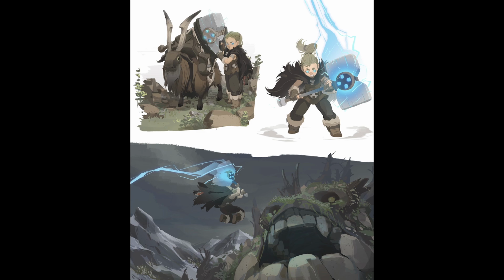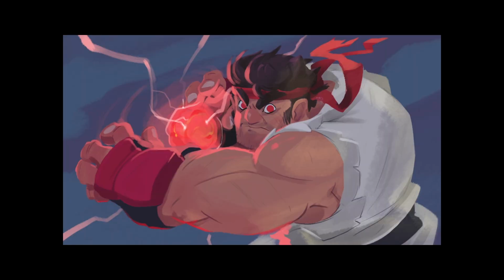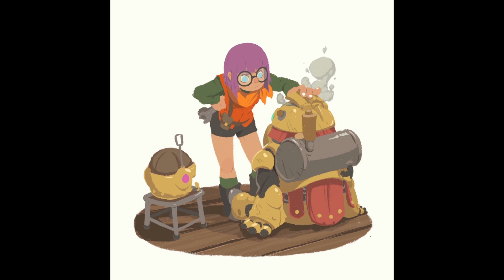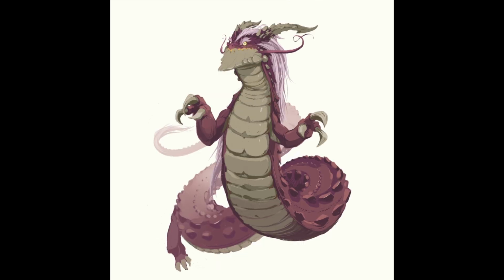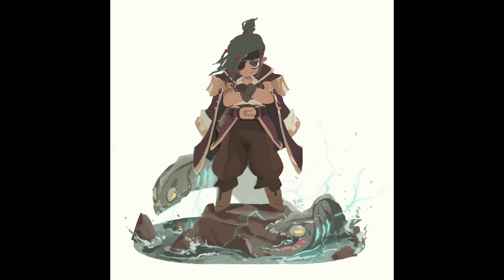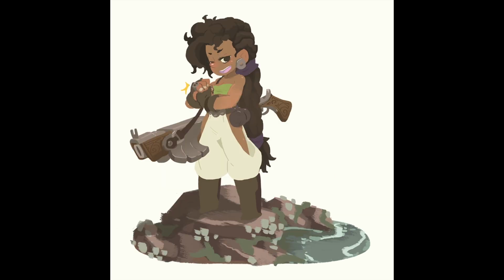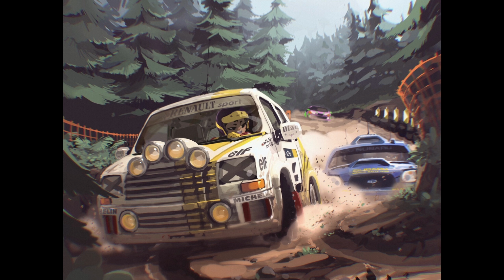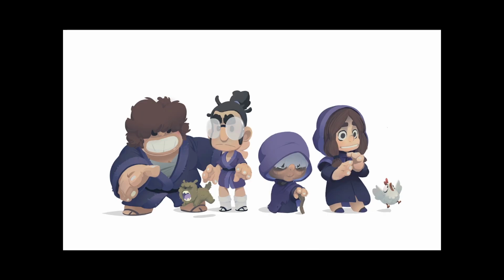Unveiling the Jaw-Dropping Creations of JEBIDAI COUTURE: Prepare to be Mesmerized!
. Today on Artist Adventures we are looking at the art of Jebidai Couture! Looking At Their Art Will Make You 100% Happier. It's just science!